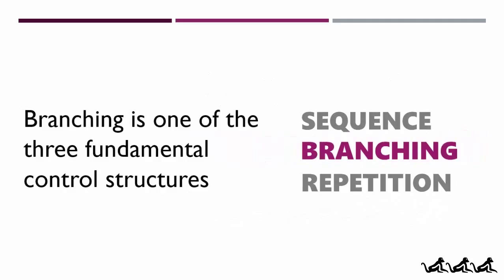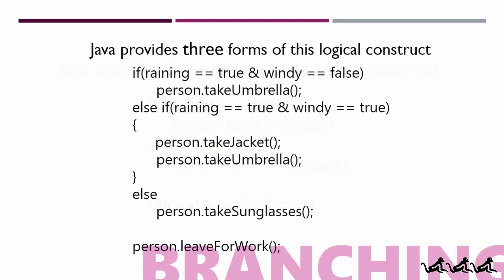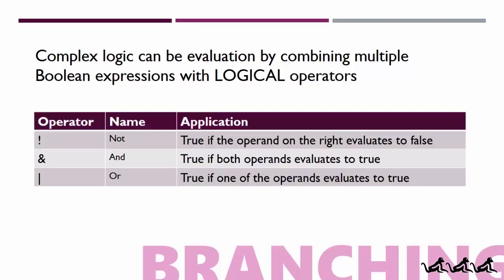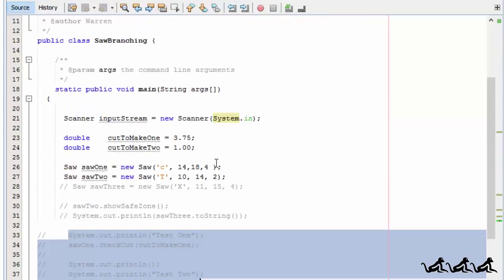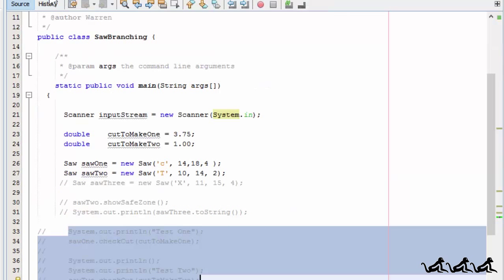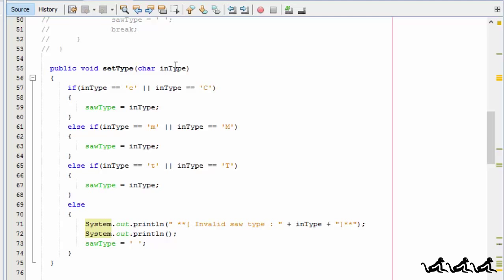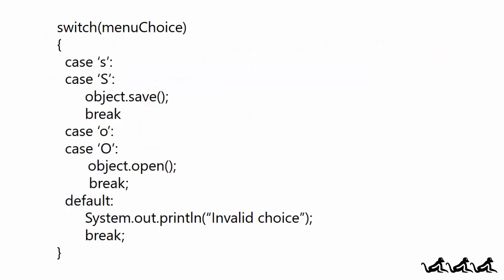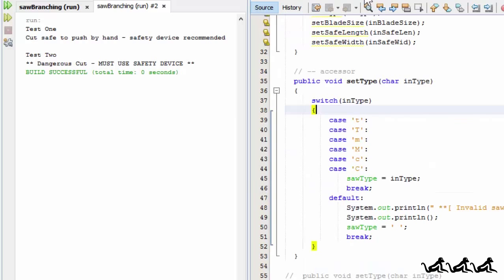Branching and Flow Control in Java - Netbeans Examples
Branching constructs enable your program to make logical decisions that direct the flow of execution in one direction or another. Learn the IF, IF/ELSE, IF/ELSE IF and SWITCH constructs.